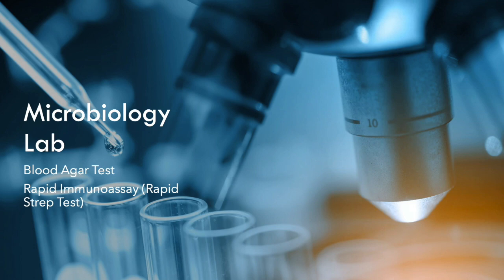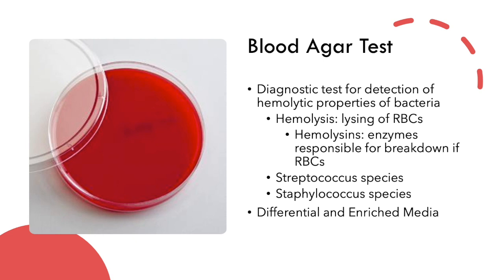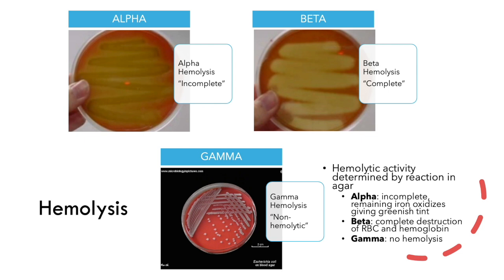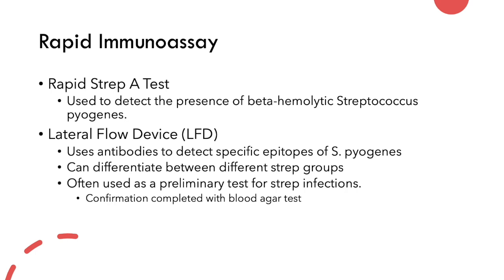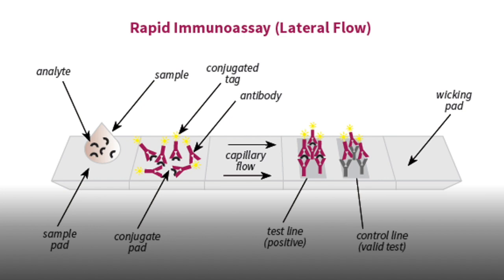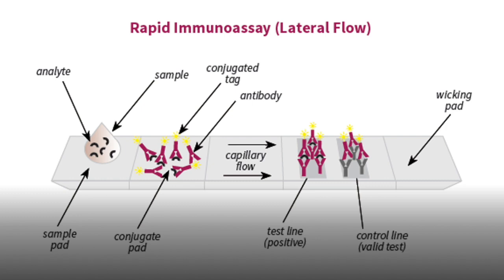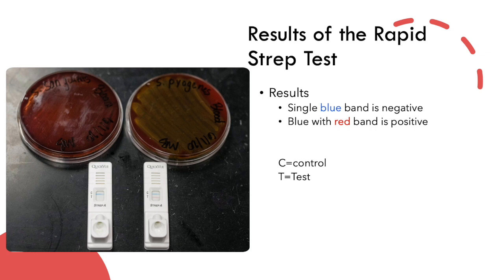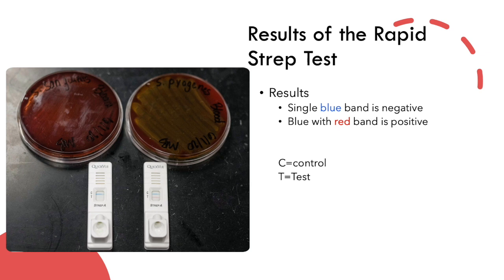Blood Agar and Rapid Immunoassay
Explanation of blood agar test an rapid strp A test